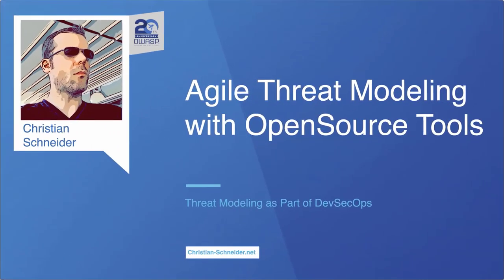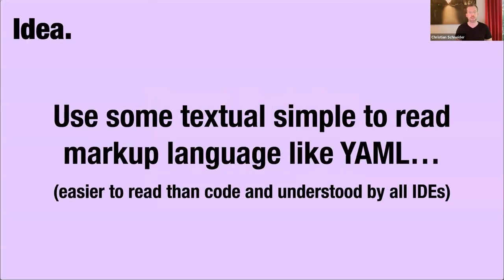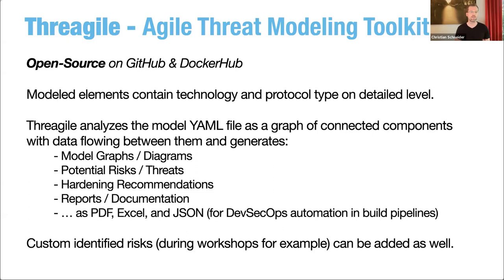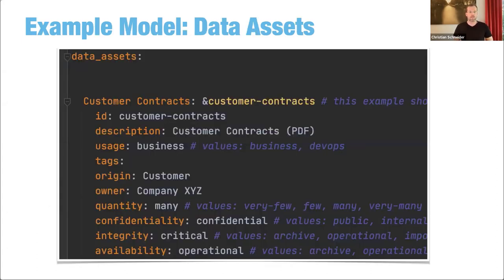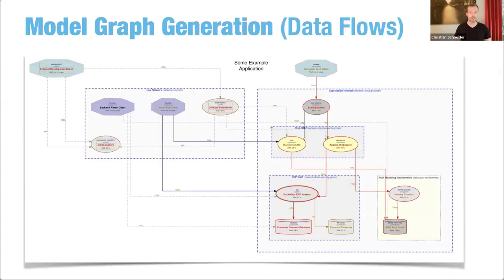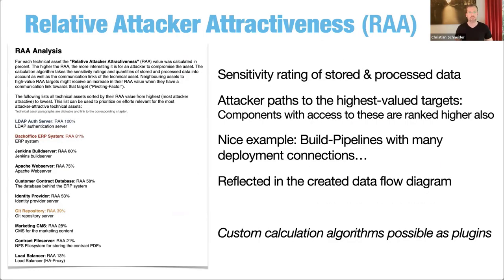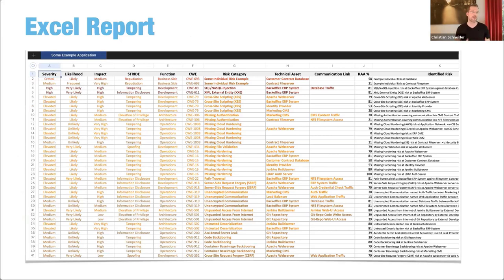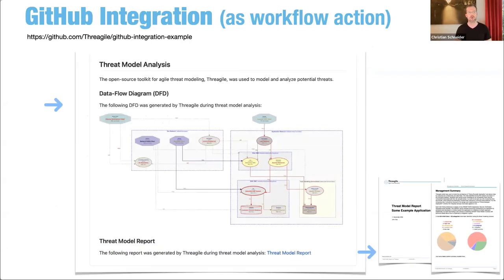Topics of Interest: Agile Threat Modeling with Open-Source Tools - Christian Schneider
Topics of Interest: Agile Threat Modeling with Open-Source Tools

SPEAKER
Christian Schneider

ABSTRACT
How can we quickly capture the risk landscape of agile projects to ensure we didn't miss an important thing? Traditionally, this happens in workshops with lots of discussion and model work on the whiteboard. It's just a pity that it often stops then: Instead of a living threat model, a slowly but surely eroding artifact is created, while the agile project evolves at a faster pace.

In order to counteract this process of decay, something has to be done continuously, something like "Threat-Model-as-Code" in the DevSecOps sense. The open-source tool Threagile implements the ideas behind this approach: Agile developer-friendly threat modeling right from within the IDE. Models editable in developer IDEs and diffable in Git, which automatically derive risks including graphical diagram and report generation with recommended mitigation actions.

The open-source Threagile toolkit runs either as a command line tool or a full-fledged server with a REST-API: Given information about your data assets, technical assets, communication links, and trust boundaries as input in a simple to maintain YAML file, it executes a set of over 40 built-in risk rules (and optionally your custom risk rules) against the processed model. The resulting artifacts are diagrams, JSON, Excel, and PDF reports about the identified risks, their rating, and the mitigation steps as well as risk tracking state.

Agile development teams can easily integrate threat modeling into their process by maintaining a simple YAML input file about their architecture and the open-source Threagile toolkits handles the risk evaluation.